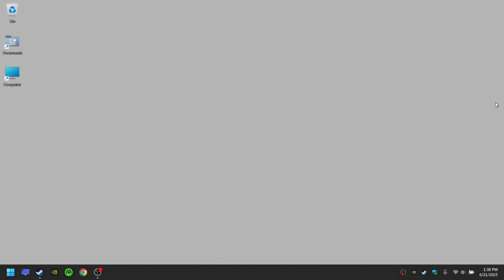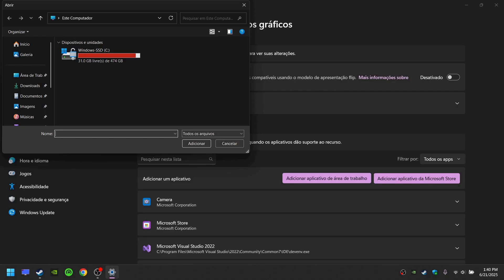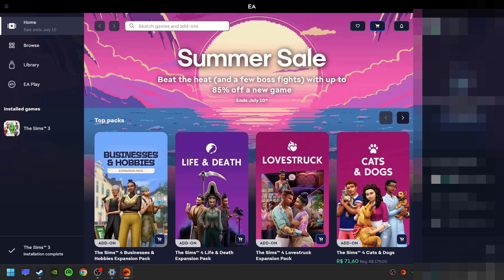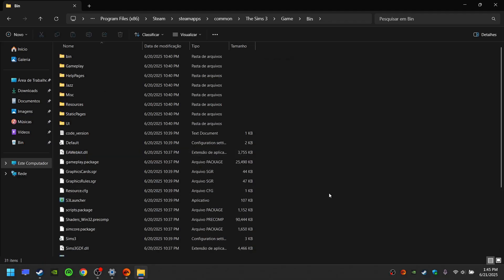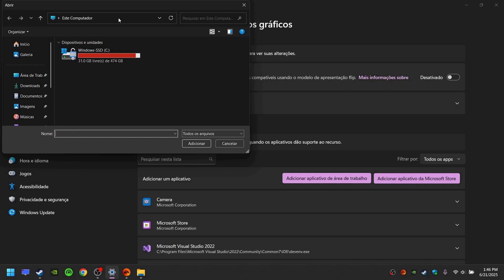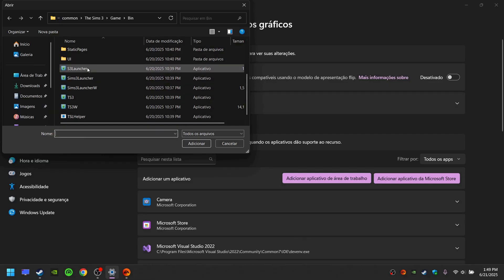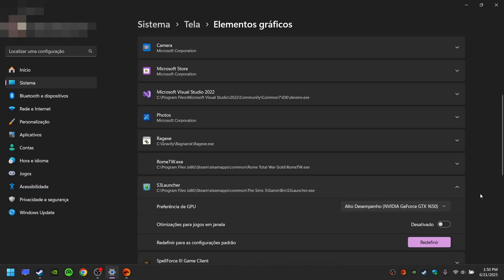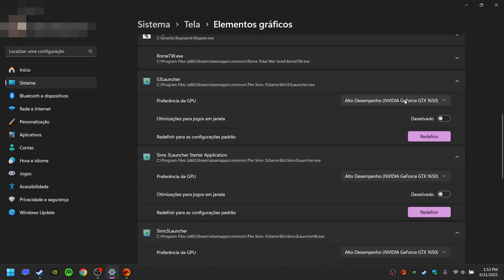Fix for "Unrecognized Video Card" in The Sims 3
In this troubleshooting tutorial video, I'll show how to fix the "Unrecognized Video Card" problem in The Sims 3, the problem of the game not recognizing the video card of the user's PC. This is a problem that can happen when trying to launch The Sims 3, and may happen to users who are using video cards released after the official initial release of The Sims 3.

Due to the nature of hardware tech developments over time, it is common that old games have a more difficult time recognizing newer hardware, due to specific differences in hardware architecture and composition. While in many cases newer hardware may still be compatible and usable with older video games, quite often PC users must also make sure to help these games recognize these newer hardware, and this is exactly what this video is all about.

00:00 Display Settings
00:18 Finding the Installation Folder Location
01:40 Selecting the Video Card for The Sims 3
02:50 Final Considerations

PART I - Display Settings

1. Right-click your desktop background.
2. Click "Display Settings"
3. Scroll down - Click "Graphical Elements"
4. Click "Add application
5. Now, you need to know the location of the installation folder of The Sims 3 in your computer.
Proceed to the next part.

PART II - Finding The Sims 3 Installation Folder Location

If you are using Steam,
1. Open your Steam library
2. Right-click "The Sims 3"
3. Move the mouse to "Manage" - Click "Browse Local Files"
This is where The Sims 3 is installed if you play through Steam.
4. Open "Game" folder - Open "Bin" folder
This is where the executables of The Sims 3 are present in the folder. This is the folder path we are looking for.
5. At the top of the screen, at the path of the folder, left-click - Right-click
6. Copy the folder path

If you are using the EA App (Previously known as Origin)
1. Open the EA App
2. Click "The Sims 3"
3. Click "Manage"
4. Click "View Properties"
5. Click "Open Folder"
This is where The Sims 3 is installed if you play through the EA App.
6. Open "Game" folder - Open "Bin" folder
7. At the top of the screen, at the path of the folder, left-click - Right-click
8. Copy the folder path

PART III - Selecting the Dedicated Video Card for The Sims 3

Back at the Display Settings,
1. Click "Add application"
2. Paste the folder path we copied in Part II
3. Select and add all of the executables present in The Sims 3 installation folder, each one of them, one at a time
4. Scroll down
5. Select the executable
6. In "GPU Preferences", open the menu
7. Choose your dedicated video card
(For example, Nvidia GTX 1650)
8. Repeat these steps for all of the executables present in The Sims 3 installation folder

Now, you can play The Sims 3 using your dedicated video card, and solve the "Unrecognized Video Card" problem.

Is there any game, problem or software you'd like me to fix? Post in the comments.